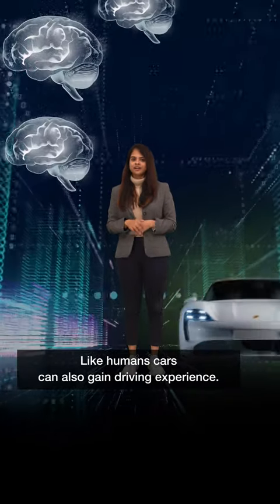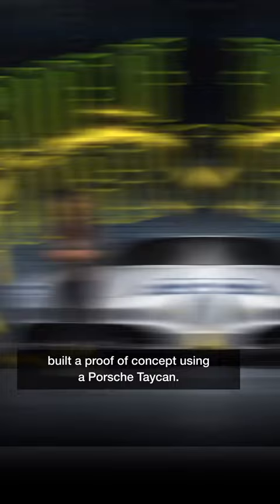You loop videos, we loop big data! 🔁